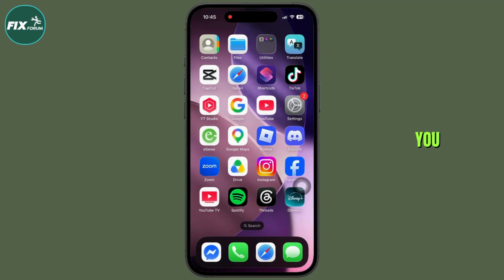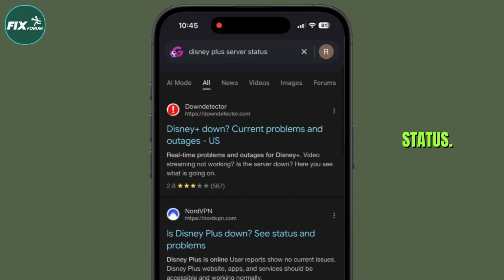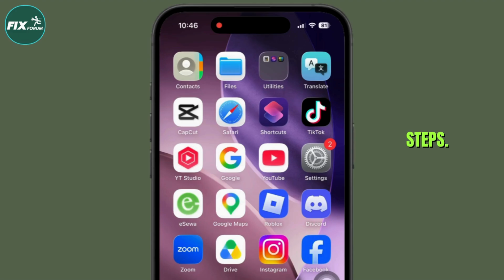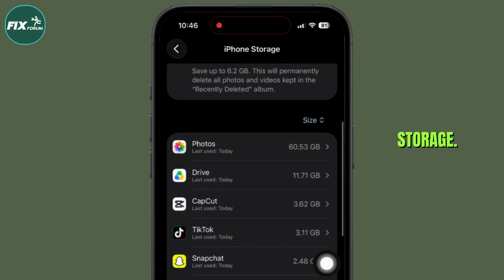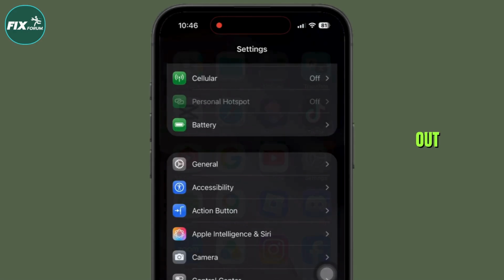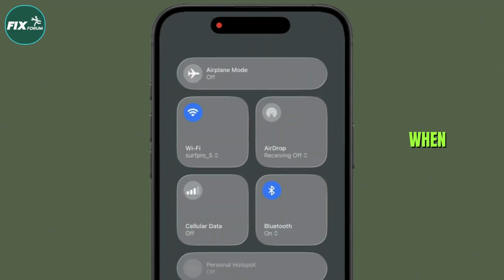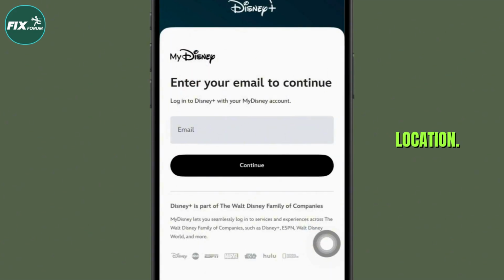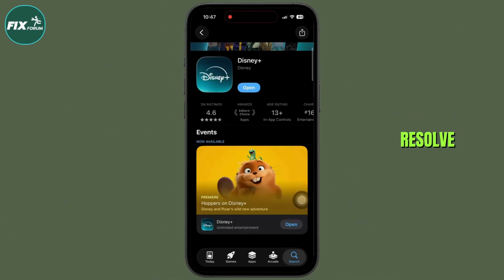Disney Plus Server Errors After Latest Update? Fix Disney+ Server Error (2026)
In this video, you'll learn how to fix Disney Plus server errors after the latest update. If Disney+ started showing server errors, won't load, or stopped working after updating the app, this step-by-step guide will help you get back to streaming.

First, we'll show you how to check if Disney+ servers are experiencing an outage. Then, you'll learn how to restart the app, clear the cache, and verify that you're using the latest version. After that, we'll explain how to reinstall Disney+ if the update caused problems and what to do if the server error still appears.

This method works on Android, iPhone, Smart TVs, Windows, Mac, Fire TV, Roku, gaming consoles, and web browsers in 2026.

Timestamps

0:00 – Introduction
0:10 – Check Disney+ Server Status
0:28 – Restart the App
0:48 – Clear Cache & Verify the Update
1:08 – Reinstall Disney+
1:20 – Final Fixes
1:28 – Ending

Quick Tip: If the problem started immediately after updating Disney+, reinstalling the app or waiting for a follow-up patch often resolves the issue.